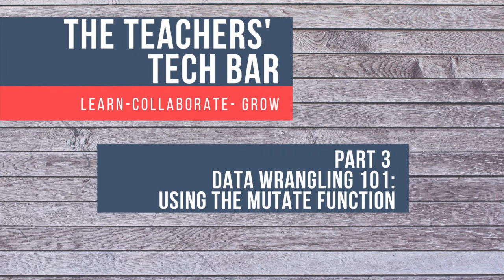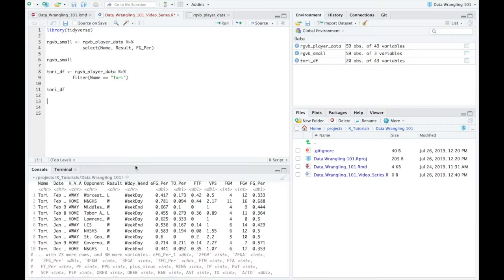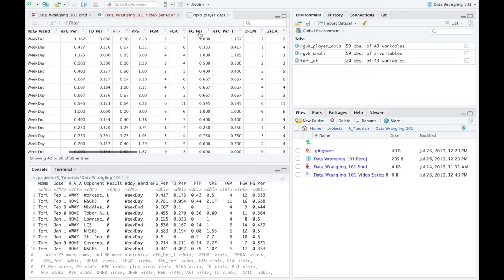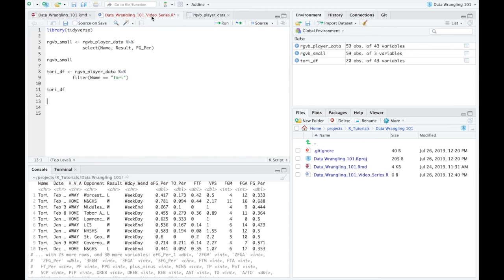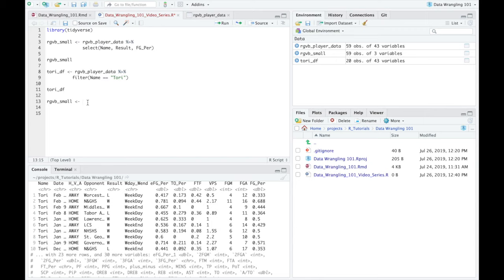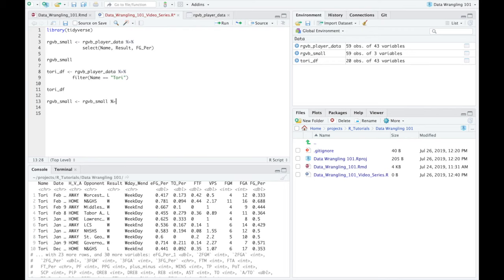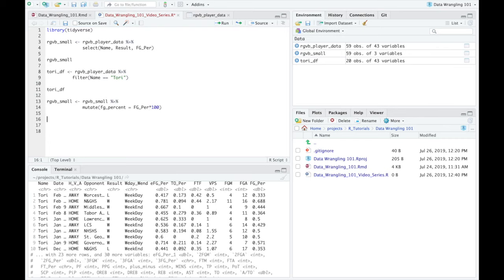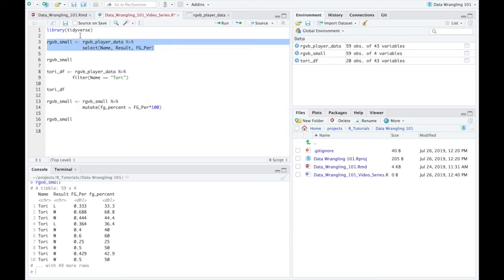Data Wrangling 101 Part 3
The third video in this series shows how to create new variables using the MUTATE fuction that comes with dplyr.